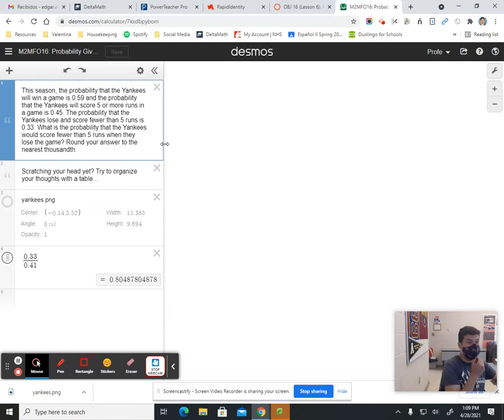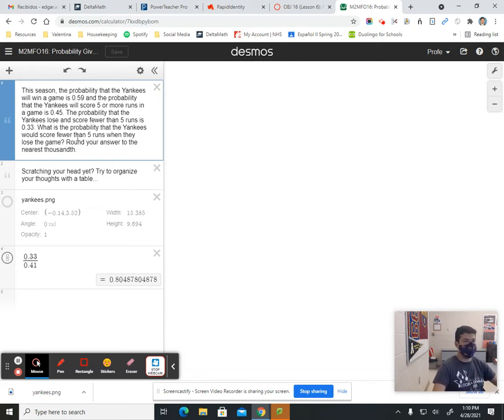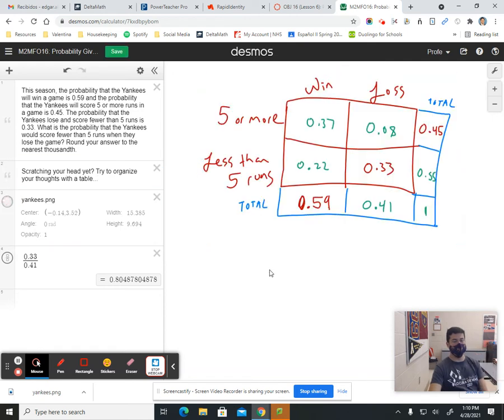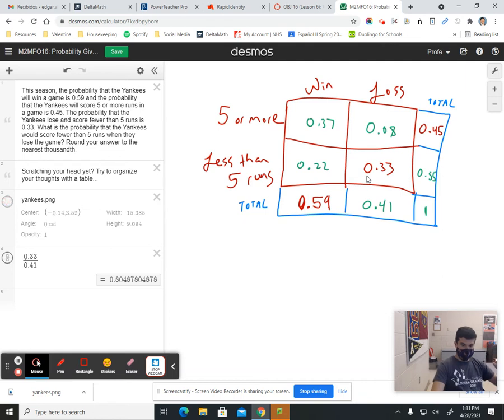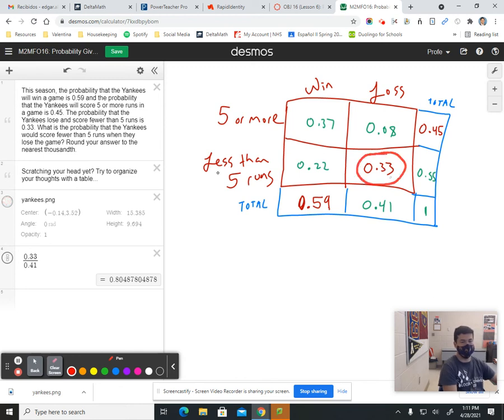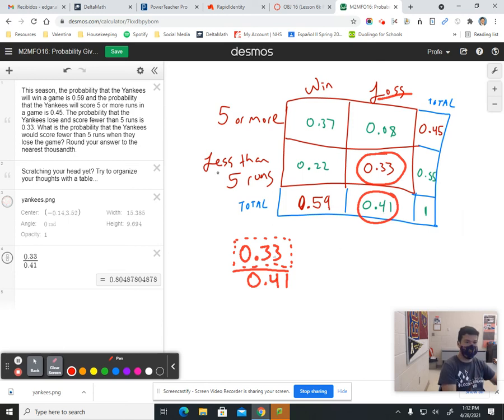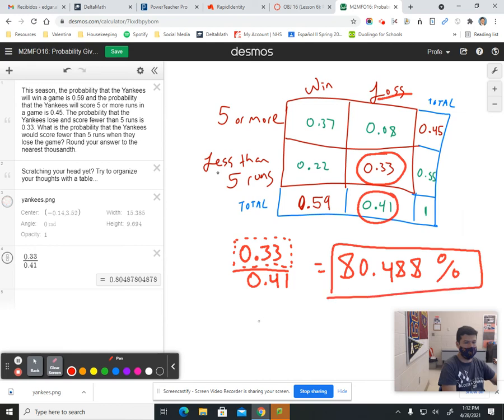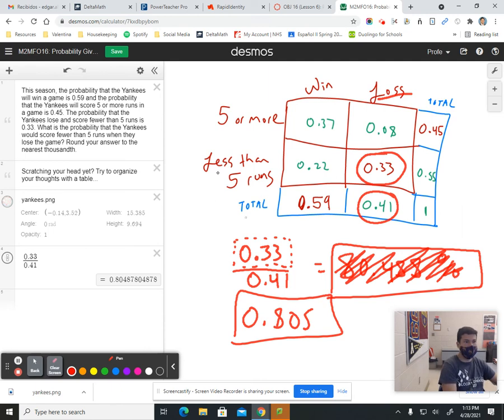M2MFO16: Probability Given Probability